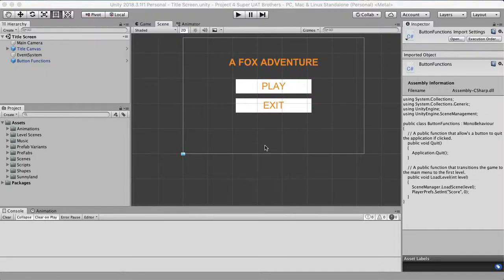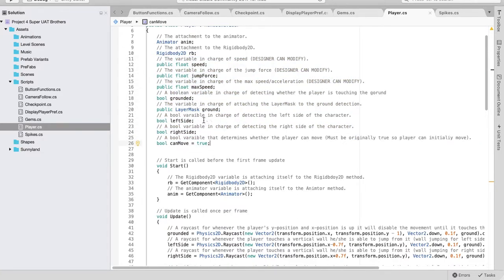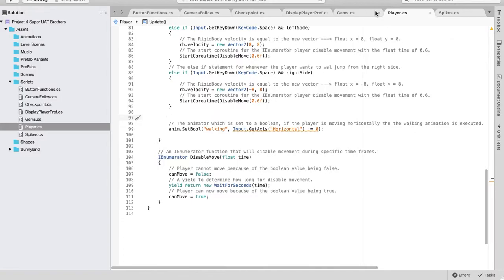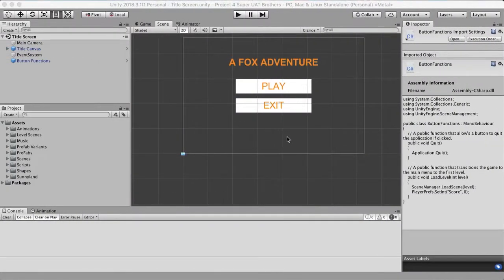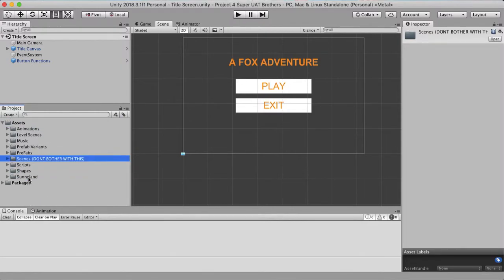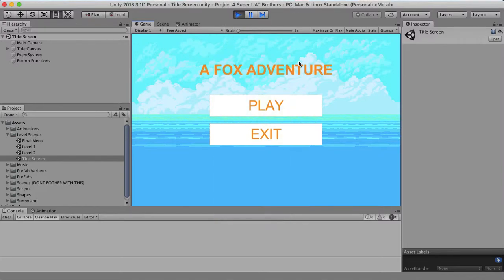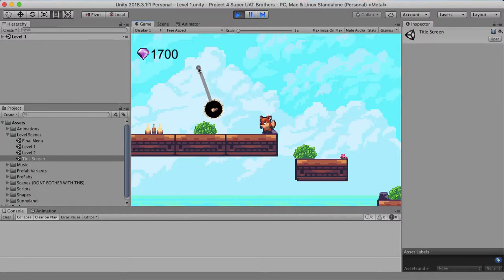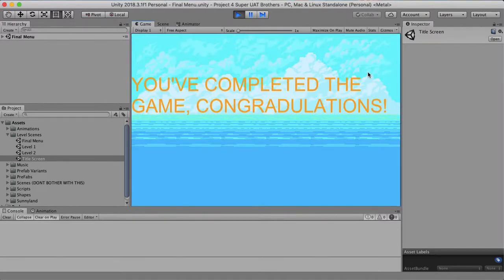Platformer Project Video